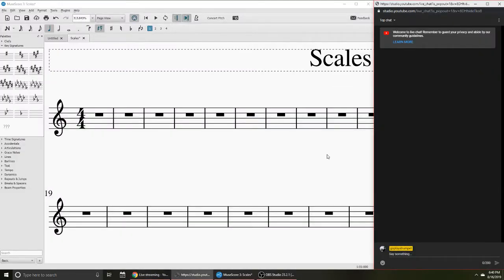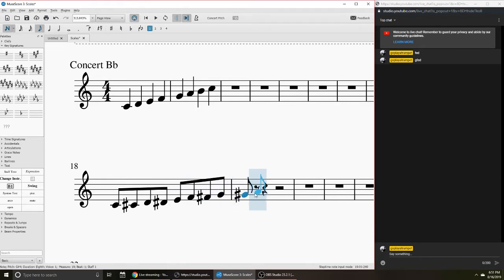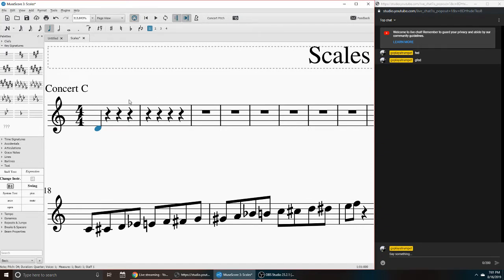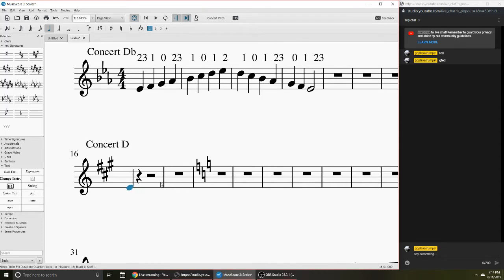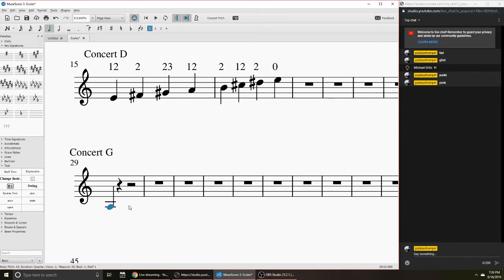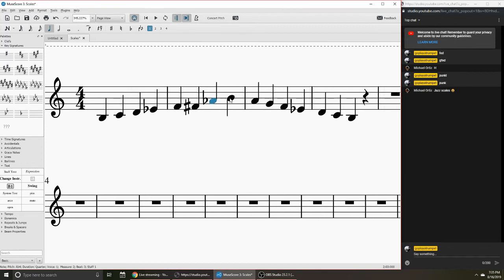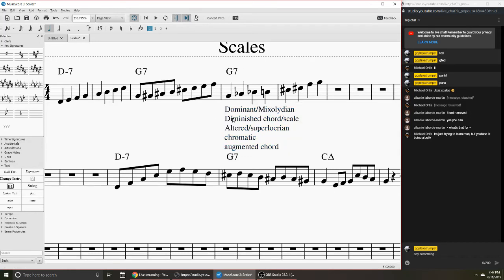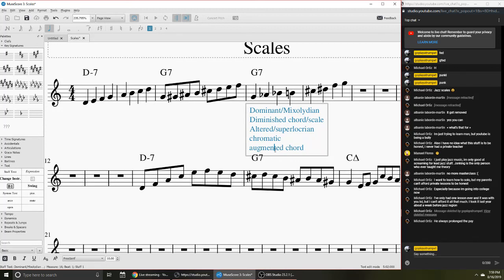#13 How to Learn your Scales